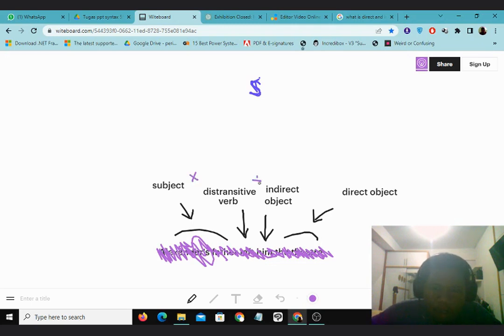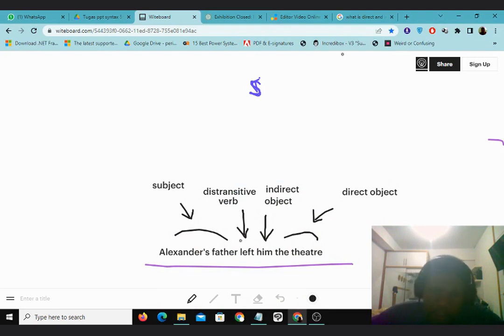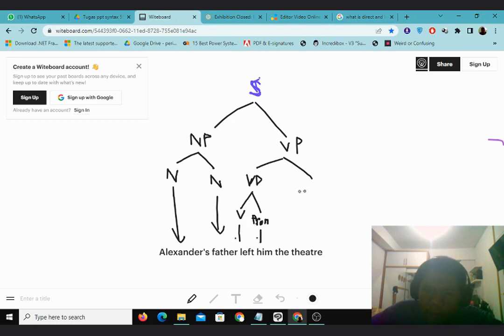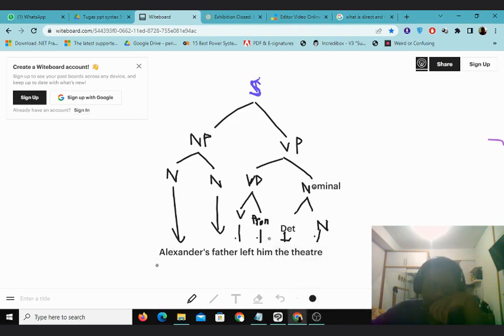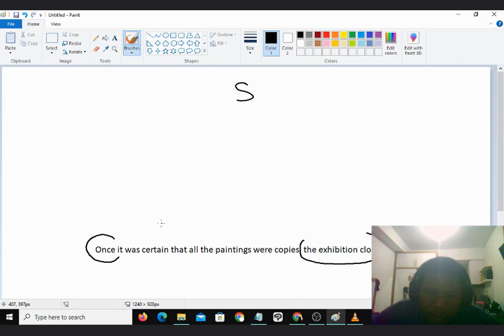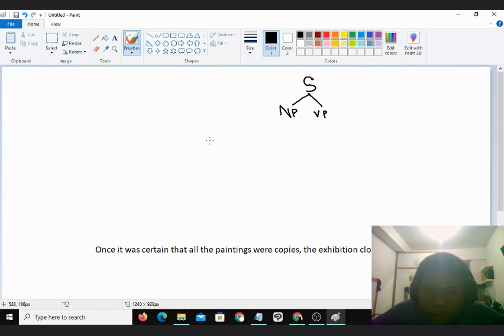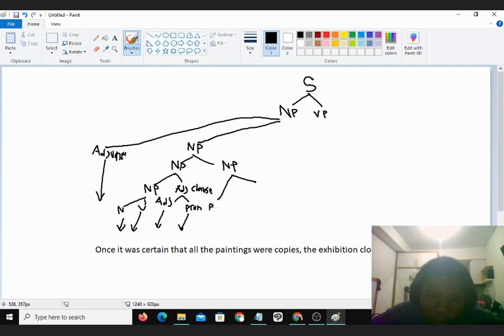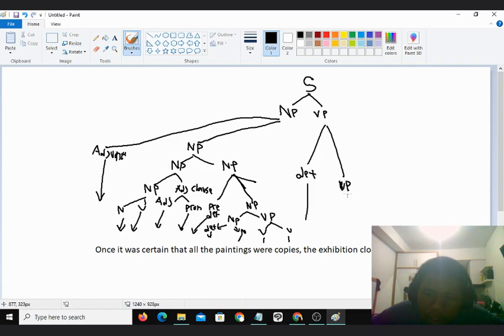Syntax Final Exam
This my college Final Exam for Syntax

Sulthan Ghozi Rabbani
05SIGP001
SYNTAX